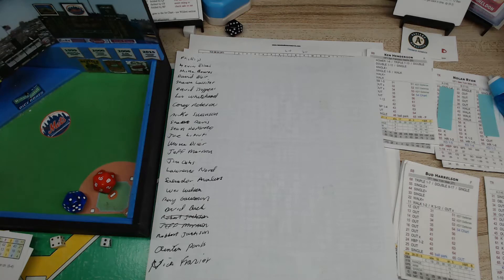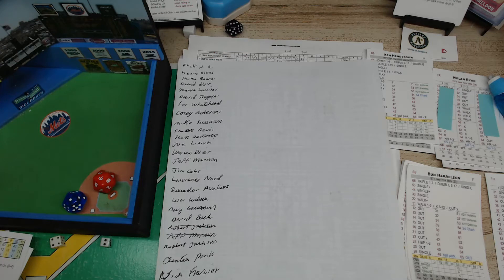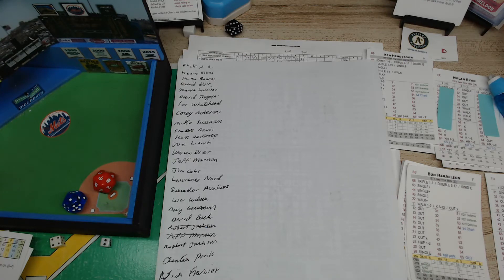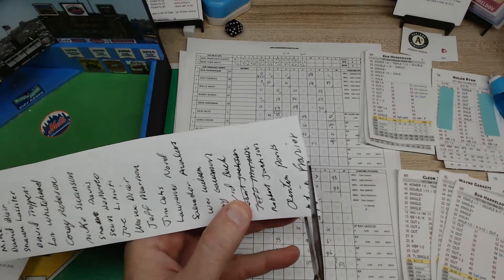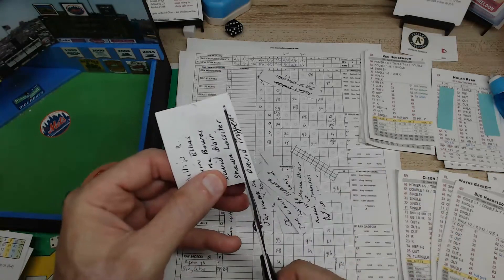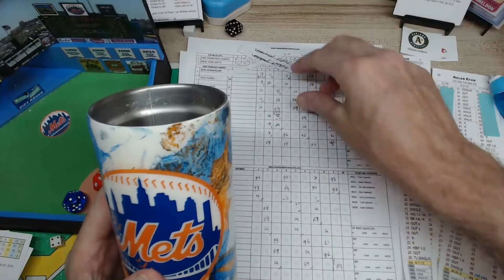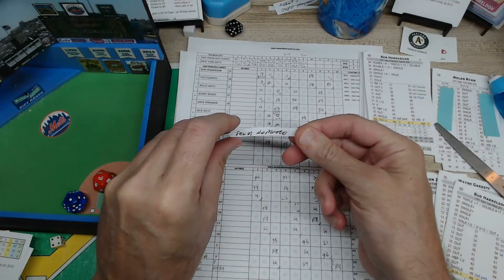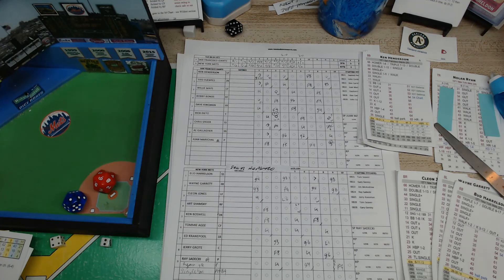Giveaway Drawing Payoff Pitch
Win a Payoff Pitch PDF